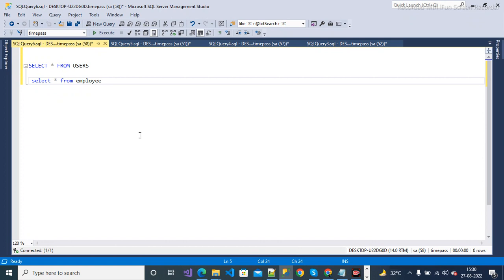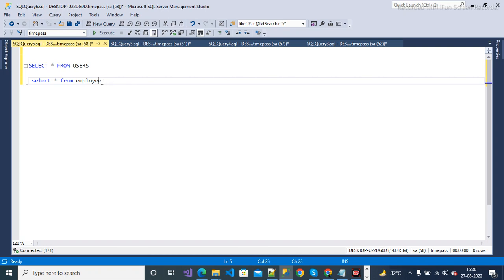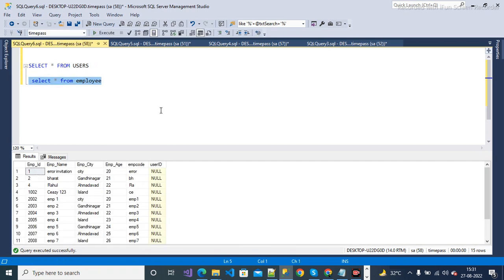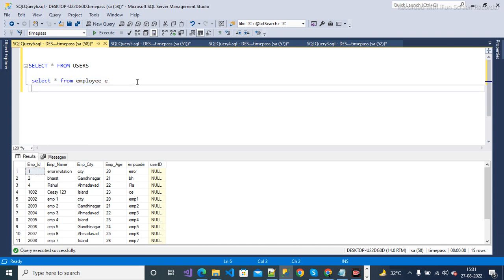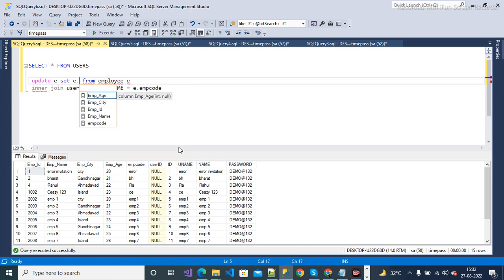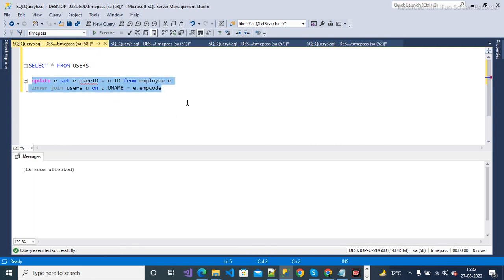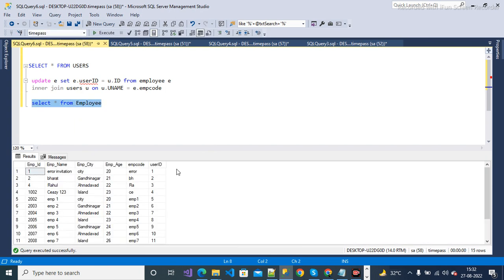HOW TO USE INNER JOIN IN UPDATE STATEMENT IN SQL SERVER ?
update e set e.userID = u.ID from employee e
 inner join users u on u.UNAME = e.empcode